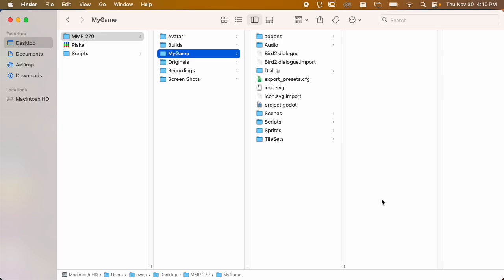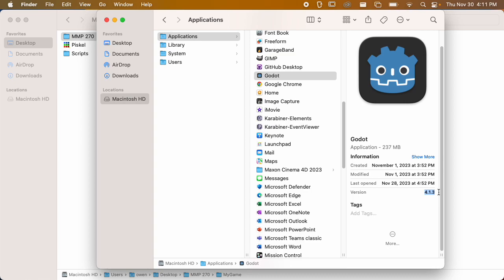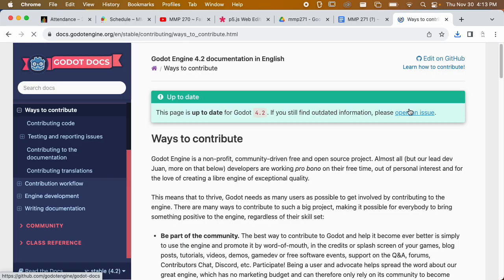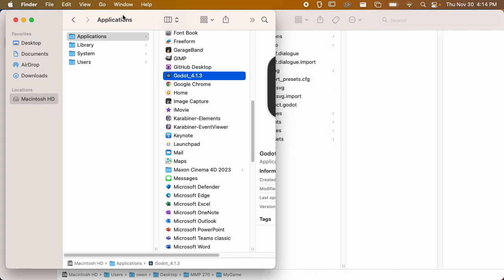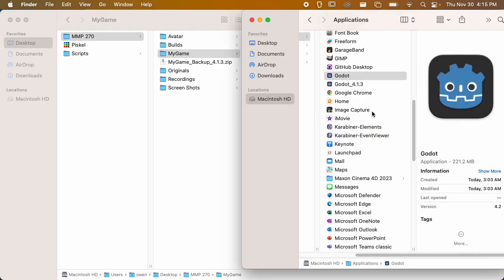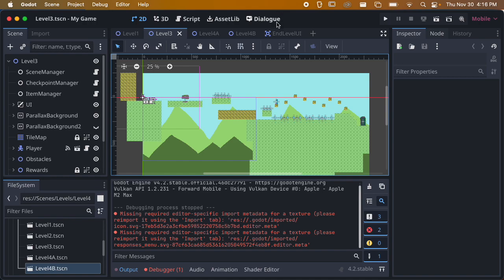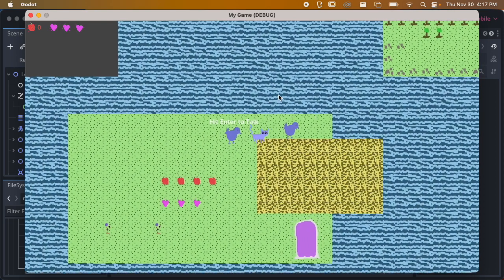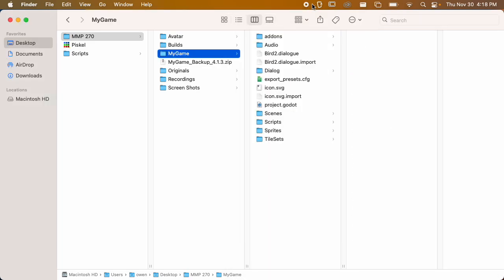Godot Update ~ MMP 270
This video covers the process for updating to Godot 4.2.